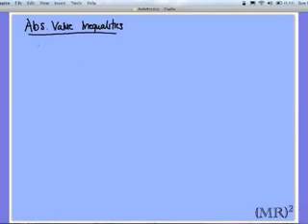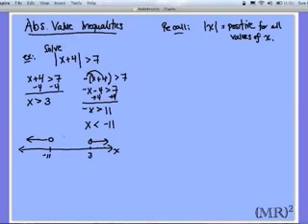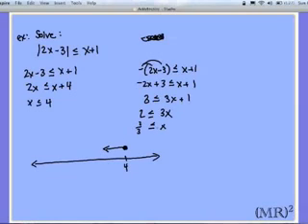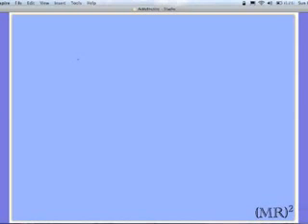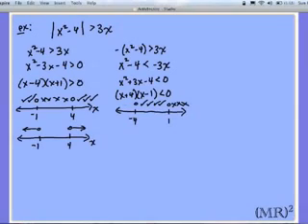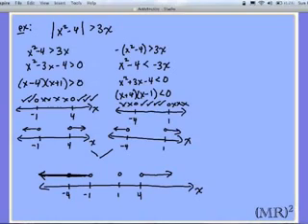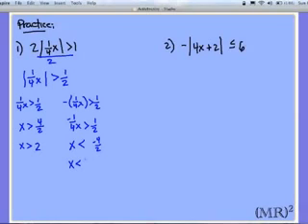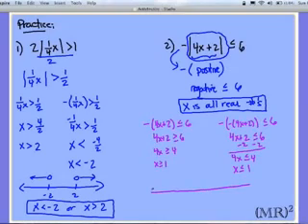Absolute Value Inequalities